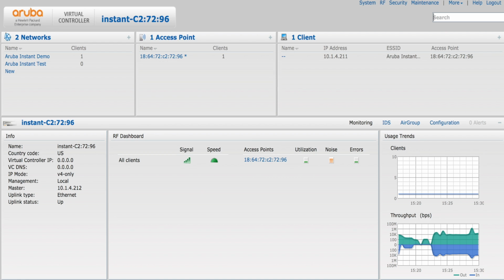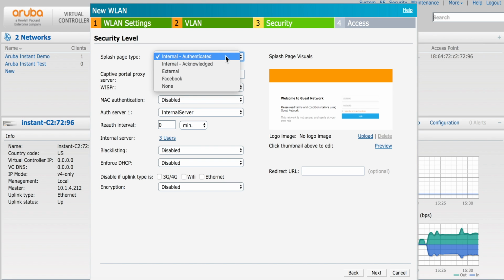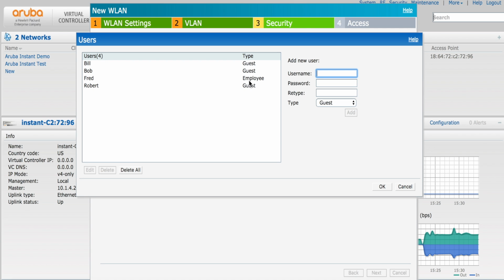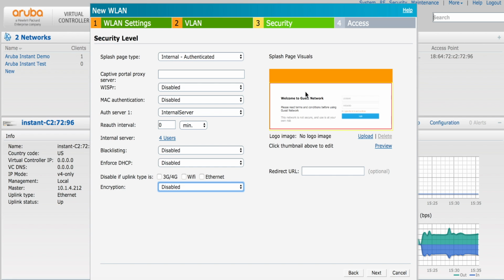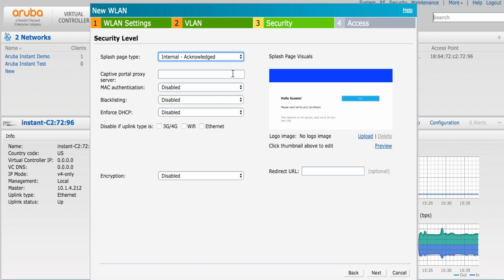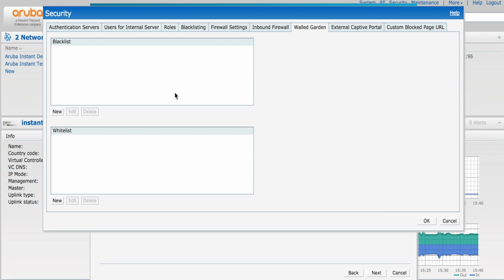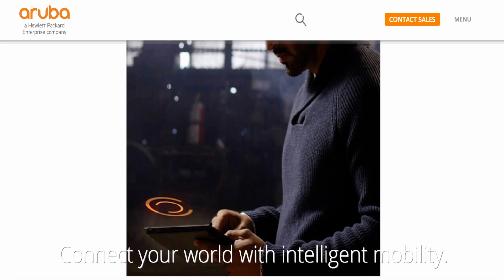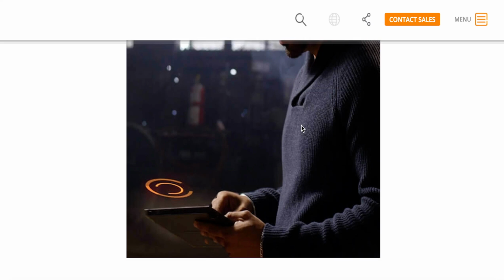Aruba Instant: Exploring Guest Networks!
In this video we'll do a deeper dive into the options available to you when creating Guest Networks with Aruba Instant!